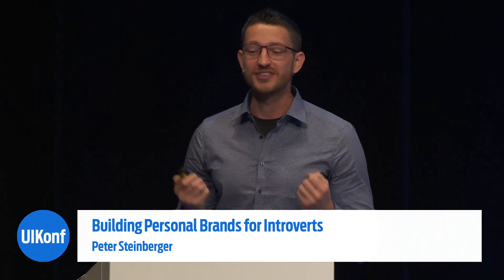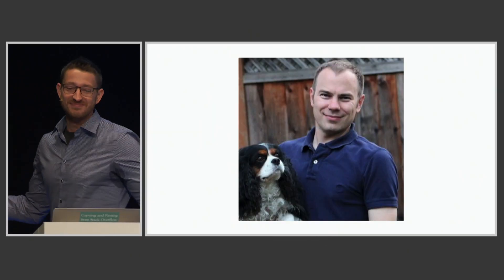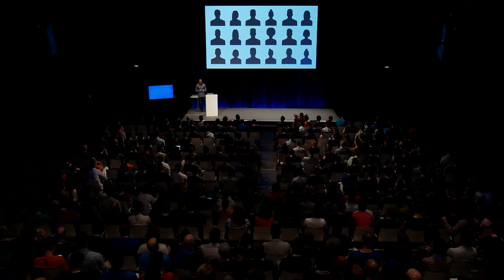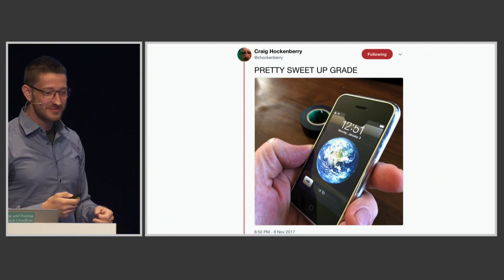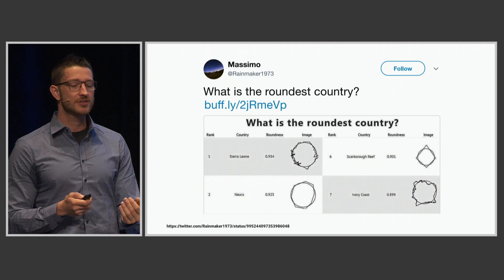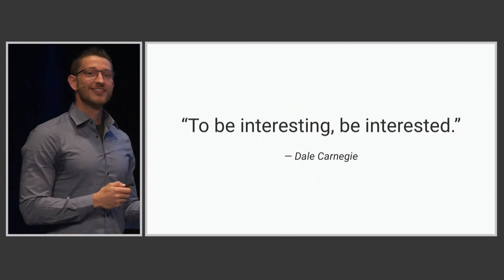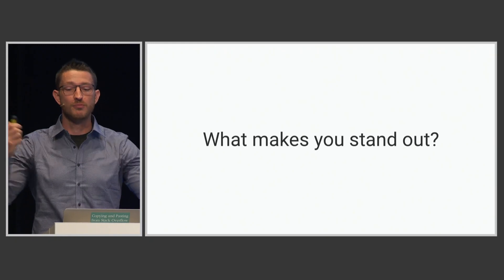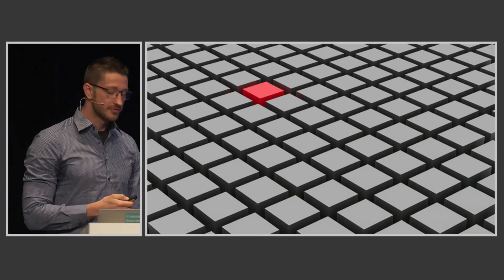UIKonf18 – Day 2 – Peter Steinberger – Building Personal Brands for Introverts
Building Personal Brands for Introverts
Having a successful online identity will open many doors and help you to become a better developer and person. I challenge you to use your inteovertism as an advantage in building your personal brand.
No extrovert will be bored in this talk 🙂